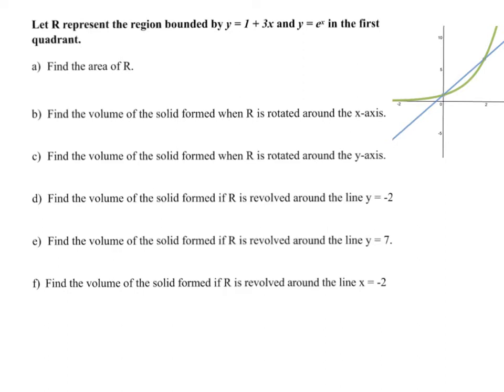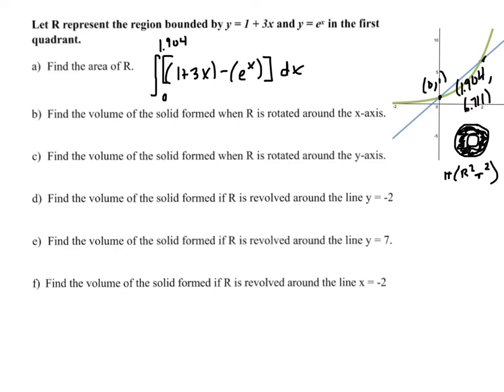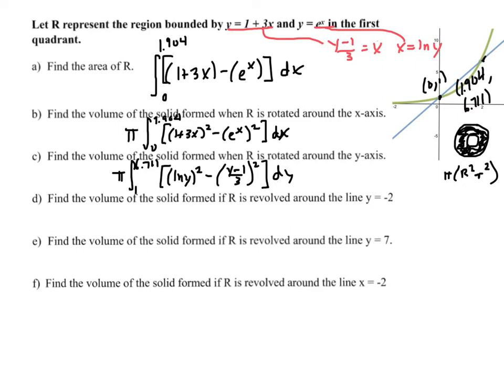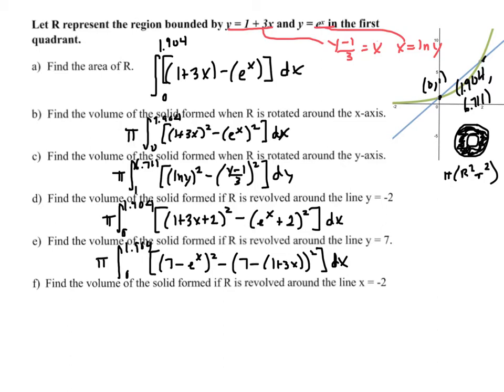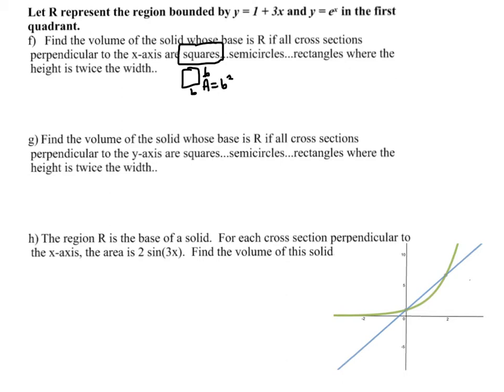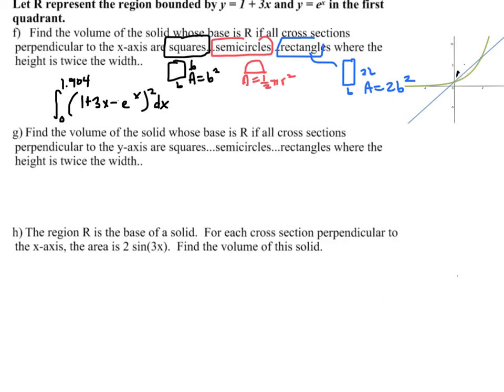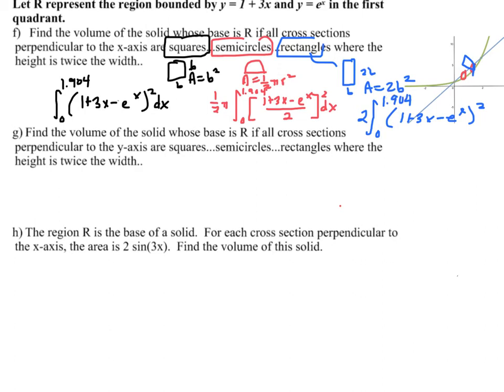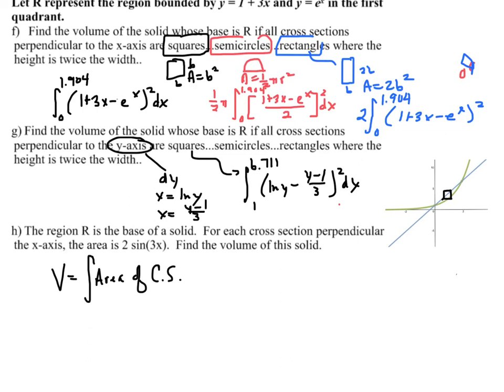Calculus Volume Review for AP Calculus